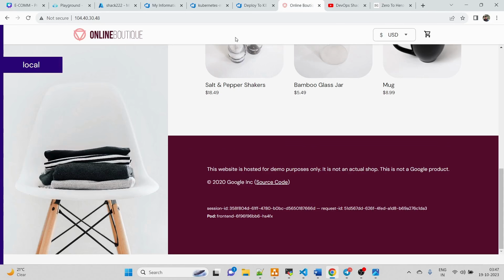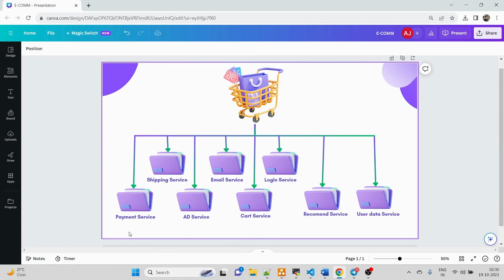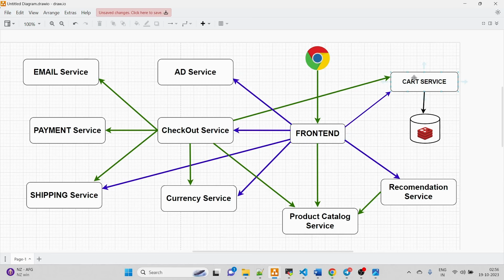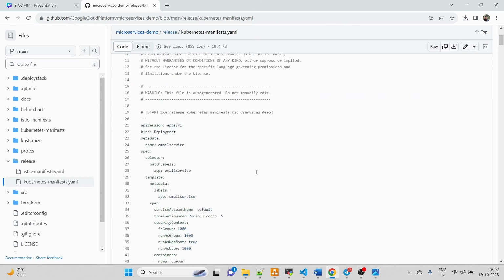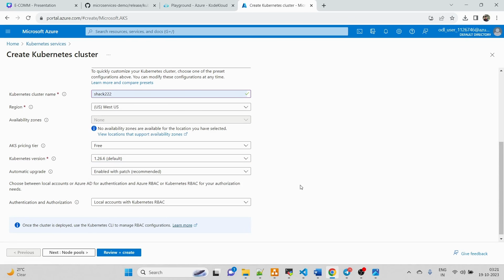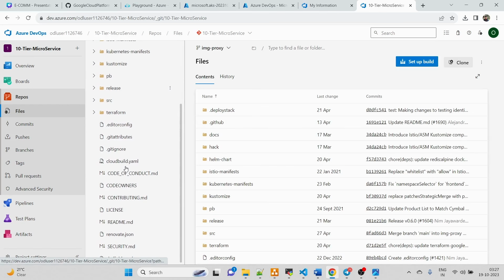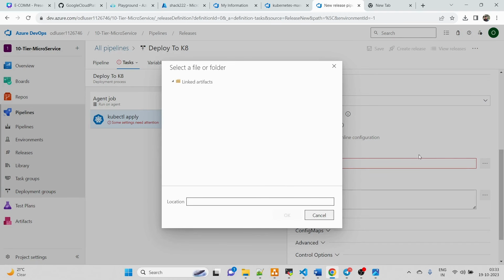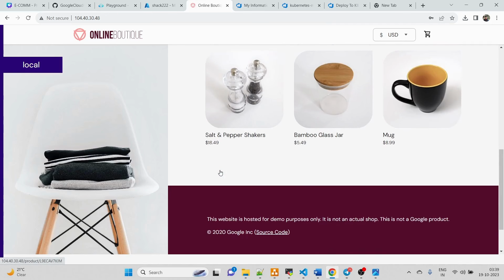10 MicroService Application Deployment to Kubernetes | DevOps Shack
10 MicroService Application Deployment to Kubernetes | DevOps Shack

Timestamps:

00:00  Intro
00:48  Paid Course Overview
02:34  10 Microservice Deployed Application Overview
04:35  Understanding A Microservice Application
12:34  10-Tier Microservice Architecture
24:30  Creating Kubernetes Cluster
34:50  Setting Up Repo & Release Pipeline For Deployment